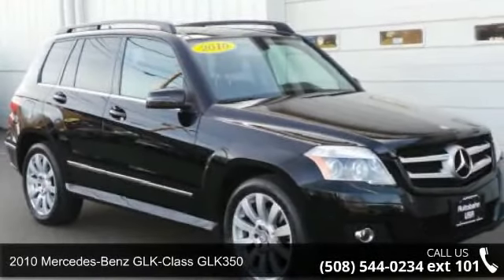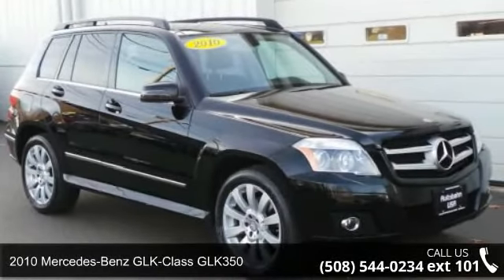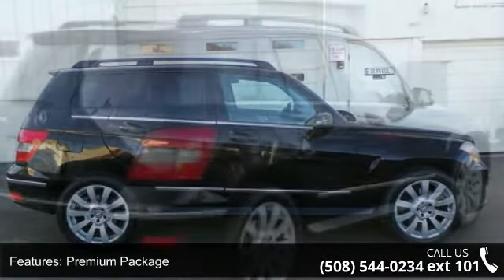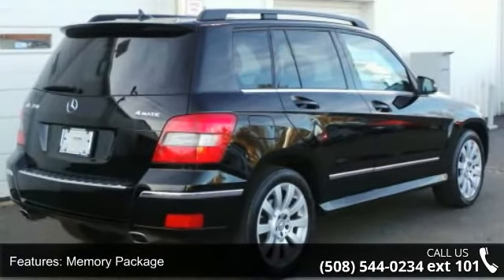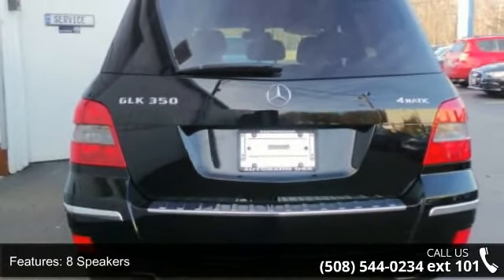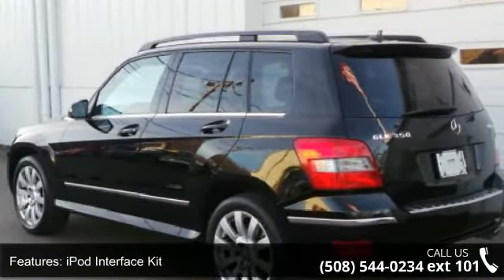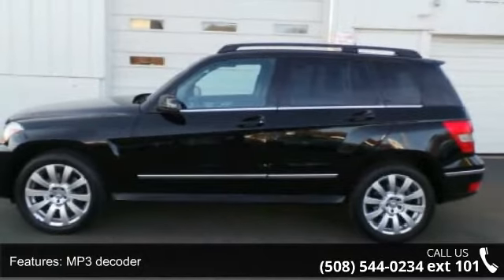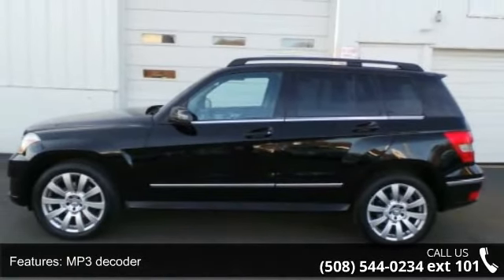2010 Mercedes-Benz GLK-Class GLK350 - Autobahn USA - West...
2010 Mercedes-Benz GLK-Class GLK350.  FULLY SERVICED AND FRONT LINE READY, POWER PANORAMA ROOF, LEATHERETTE SEATS, POWER FRONT SEATS WITH DRIVERS SEAT MEMORY, 3-STEP HEATED FRONT SEATS, SATELLITE RADIO, BLUETOOTH CONNECTION, I-POD INTEGRATION, SPLIT FOLDING 2ND ROW SEATS, POWER TAILGATE, and 4MATIC-ALLWHEEL DRIVE.  There are used SUVs, and then there are SUVs like this well-taken care of 2010 Mercedes-Benz GLK-Class.  This luxury vehicle has it all, from a posh interior to a wealth of wonderful amenities.  If you want a ride with style, this is it. J.D. Power and Associates gave the 2010 GLK-Class 4 out of 5 Power Circles for Overall Initial Quality Mechanical. You just simply can't beat a Mercedes-Benz product. At AUTOBAHN USA all our vehicles go through an extensive 128 point inspection, are fully reconditioned and detailed to perfection.  We include a full CARFAX history report, two keys and mats.